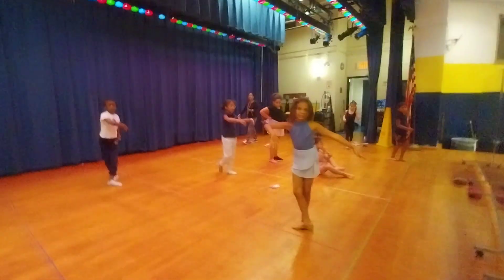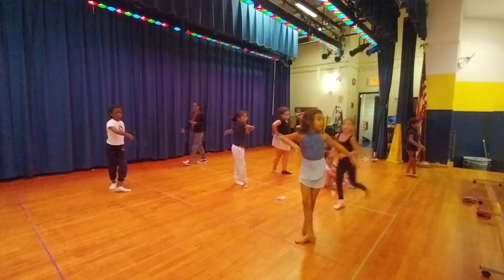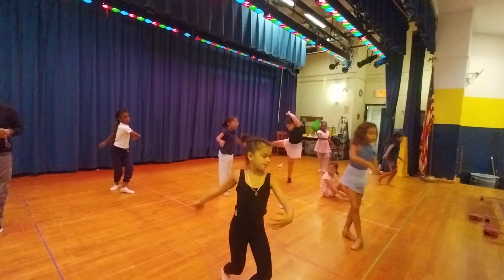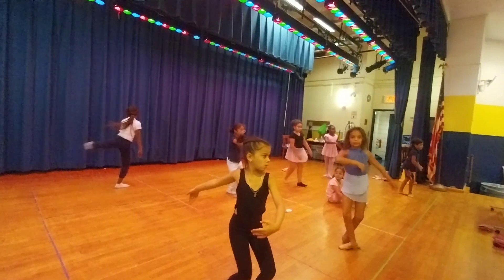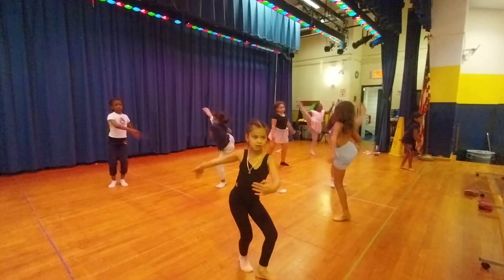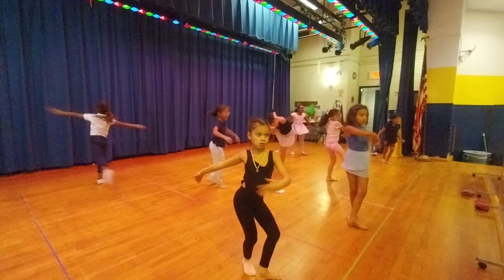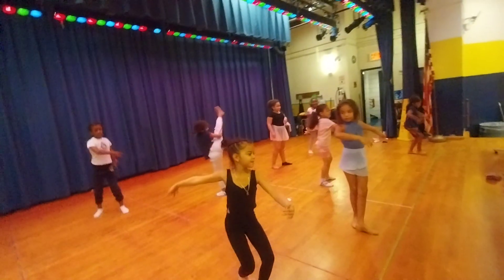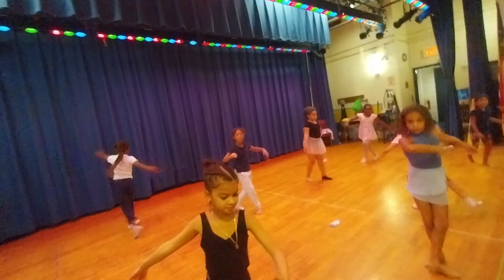9/19/23 Competition Class heel stretch turn practice